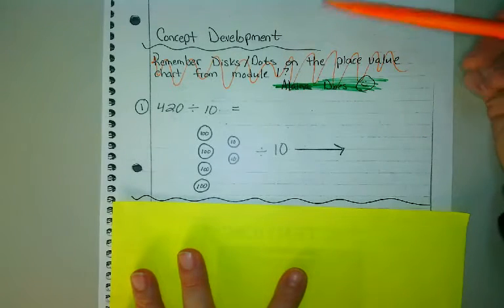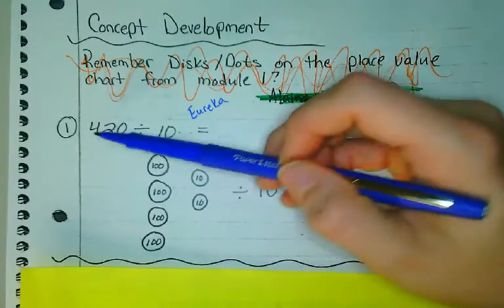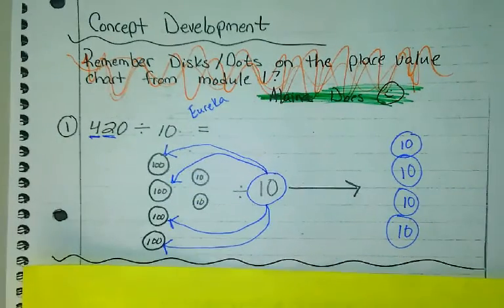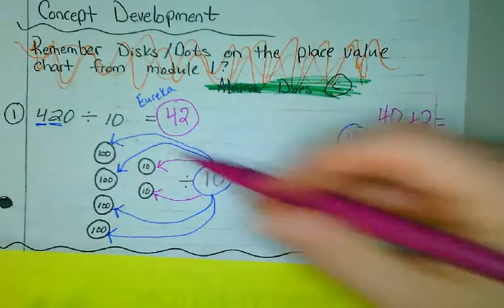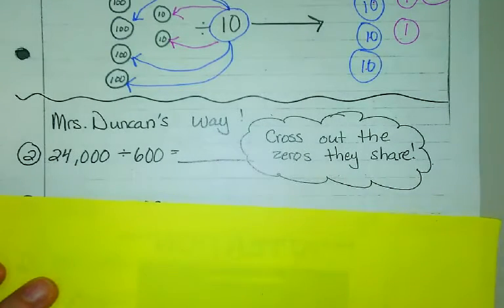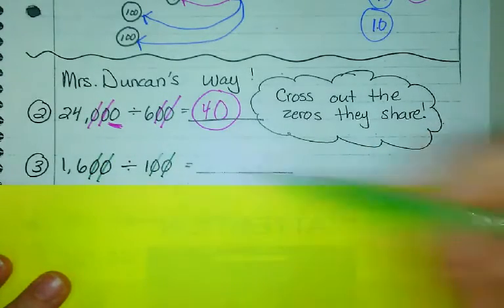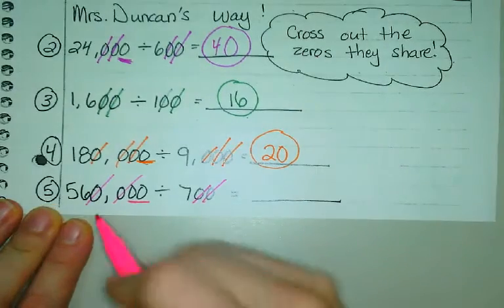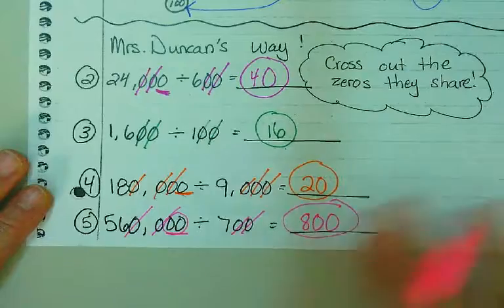M2L16 Part 2